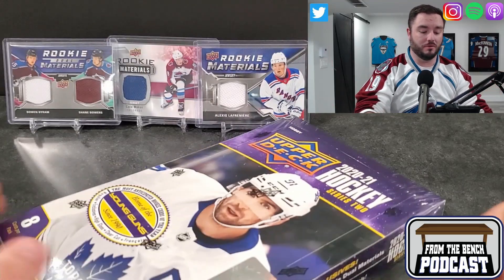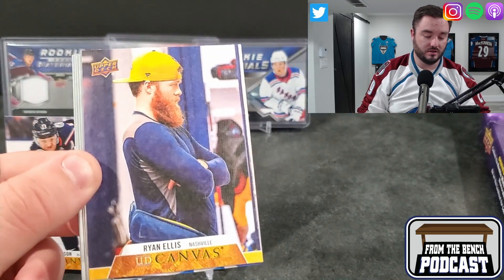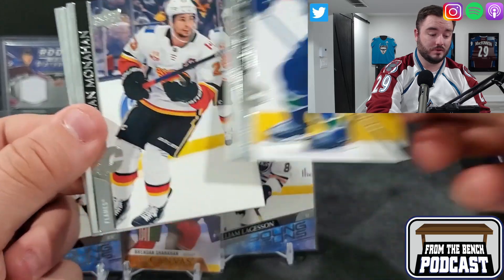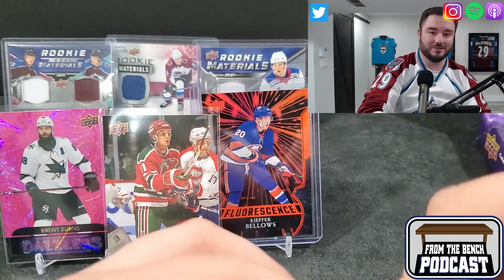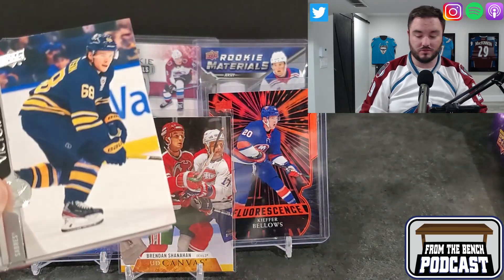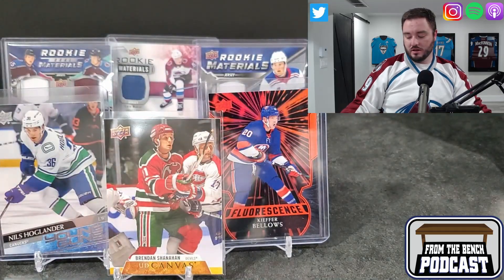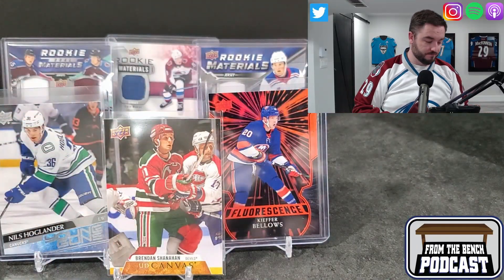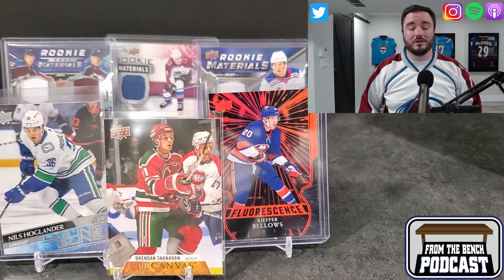2020-21 UPPER DECK SERIES 2 HOBBY BOX!! Can our hobby box luck finally change? Come see for yourself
Opening up a hobby box of 2020-21 Upper Deck Series 2. Come see if we can find some big Young Guns like Kirill Kaprizov, Tim Stutzle, Dylan Cozens and more!!